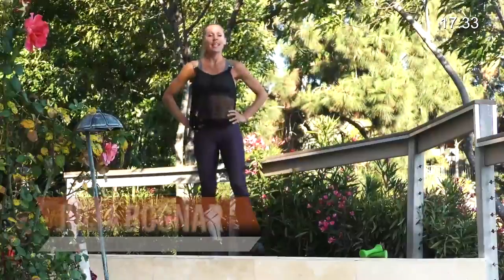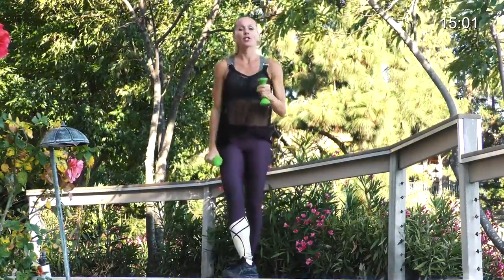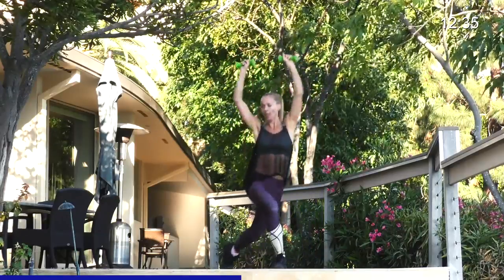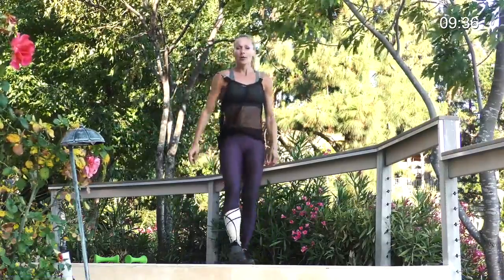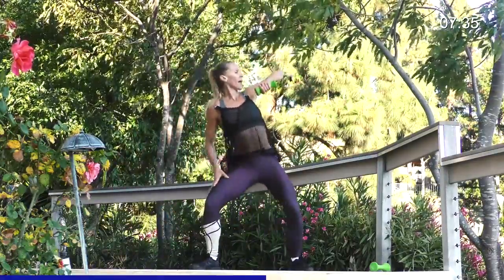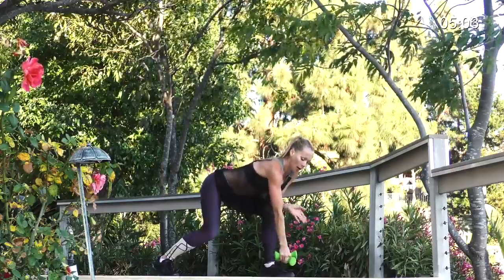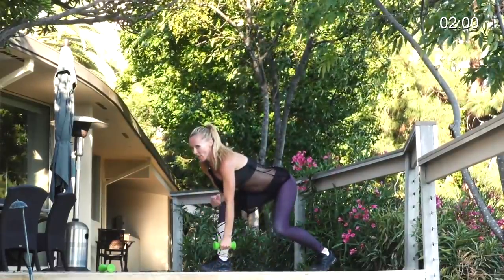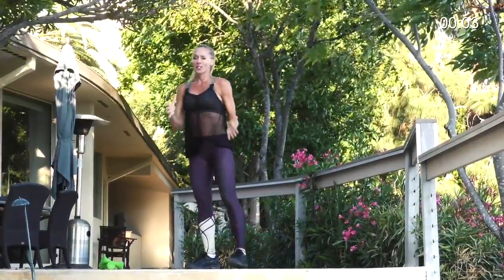15 Min Workout with Weights // Exercises for Arms Core Legs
Build muscle with this full body body workout with dumbbells. Burn more fat and build lean..
365 workouts & stream over 500 videos on-the-go.

Over 50 free workout programs, 1000's of on-the-go exercises & a customization tool to create your own workout - for all fitness levels

When it comes to strength training, there are many things that can either enhance or subtract the benefits that come with lifting weights. Whether you’re doing strength training for women or bodybuilding for men, the same general rules apply.

Be consistent with your fitness model. Stick to your workout plan, do your best each time, and strive to make improvements along the way.

Don’t assume that heavy lifting is necessary to build strength, tone up, and achieve weight loss. You can burn fat and lose weight with basic exercises such as bicep curls, deadlifts, squats, ab exercises, buttocks workouts and lower body exercises, as well as doing a circuit that incorporates cardio, HIIT, or TABATA.

You can get a great full body workout at the gym or do home strength training. Home workouts are just as effective as gym workouts as long as you find a routine that works for you. Online workout videos are a great way to increase motivation and get a great workout at home.

Diet is crucial, so make sure to keep it clean by eating healthy, whole foods that contain plenty of nutrients to give you the energy you need to burn fat and build muscle effectively while boosting your metabolism. Protein, healthy fats, and fiber will keep you full longer and help you build lean muscle.

Listen to your body and do what works for you. Don’t assume that you have to follow the most ripped bodybuilder or trainer you see. You don’t have to lift or bench a million pounds or join Crossfit to get fit and healthy.

Fitness is personal, so try different things to build your power, strength, and balance. You can start with quick and easy routines that use bodyweight / no weights and are low impact, then gradually build up to more intense routines that incorporate weight lifting and even cardio HIIT with weights.

Ultimately, you have to experiment by combining many elements into a fitness blender and eventually you will tone it up and slim it down, sculpting your best body ever while living a healthier, happier life!